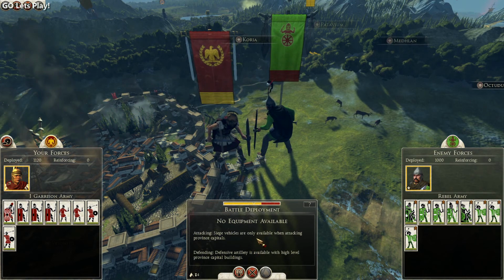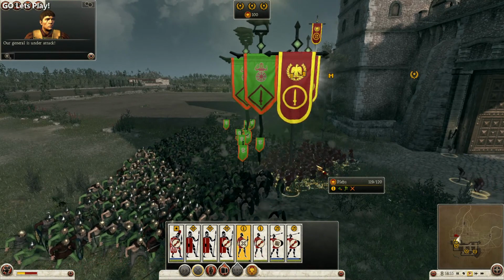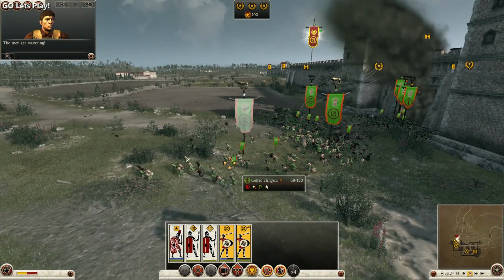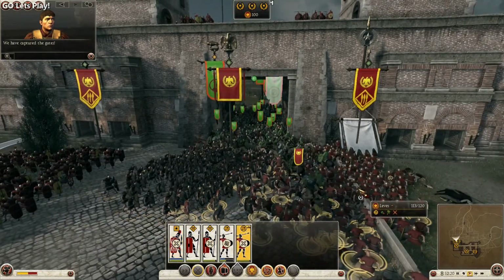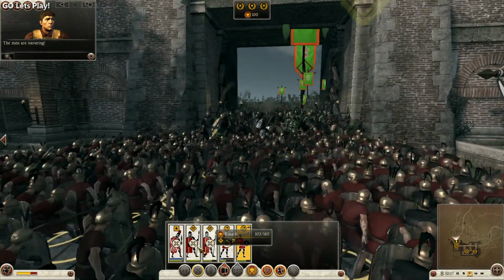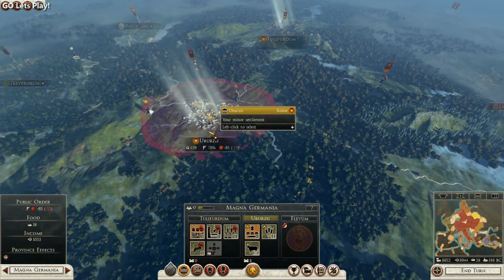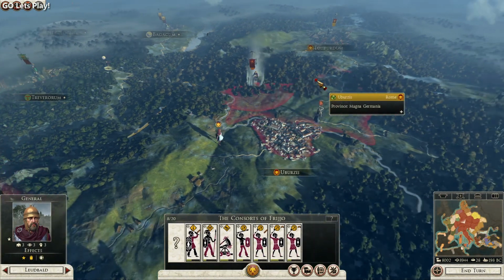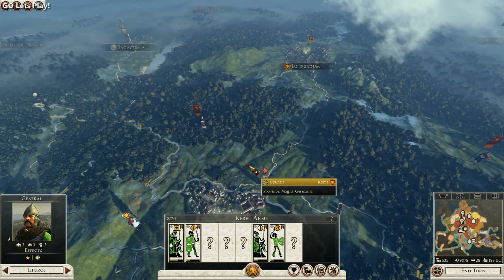Lets Play Rome 2 Total War HD Part 29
This is my first Let's Play commentary on Rome 2 Total War where I play as the Romans in the House of Julia. This is my first run through of the campaign so you will see my first impressions of the game besides the prologue. As the Let's Play continues, there will be more editing to cut out the slow AI movements on the campaign map. Hope you enjoy!

This is the patch 1.5 build of Rome 2 Total War.

Rome 2 Total War : Get the game here!